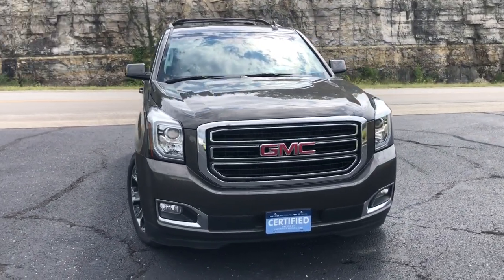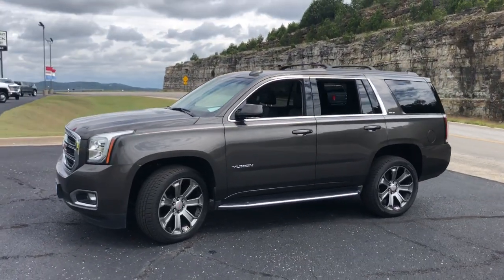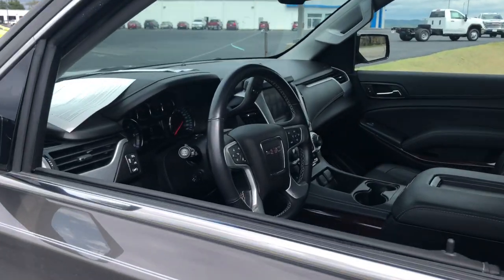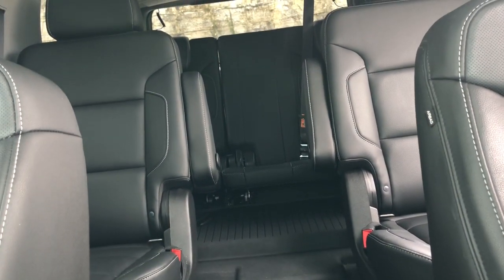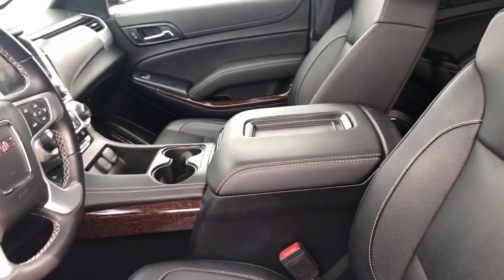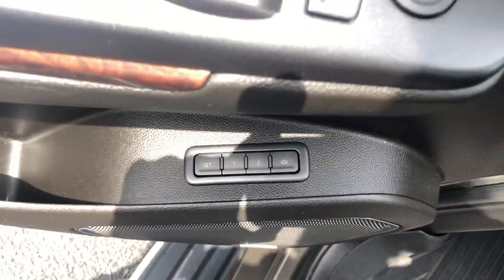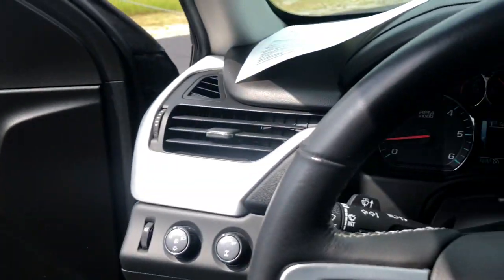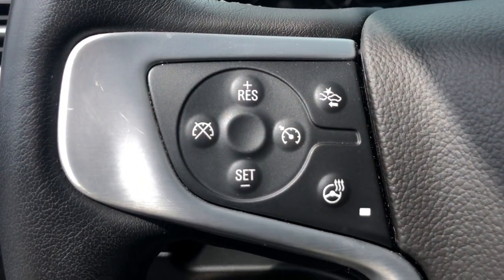2019 GMC Yukon Branson, Forsythe, Ozark, Kimberling City, Harrison, MO B1756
Smokey Quartz Metallic Used 2019 GMC Yukon available in Branson, Missouri at Pinegar Chevy Buick GMC Branson. Servicing the Forsythe, Ozark, Kimberling City, Harrison, MO area.